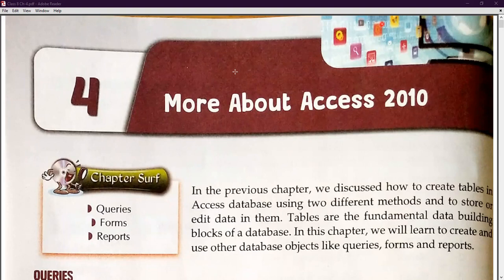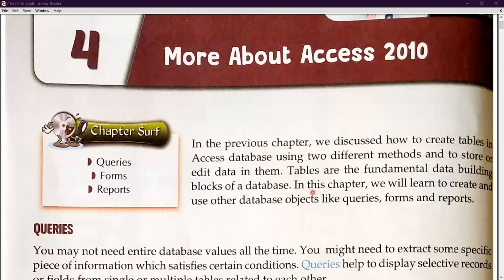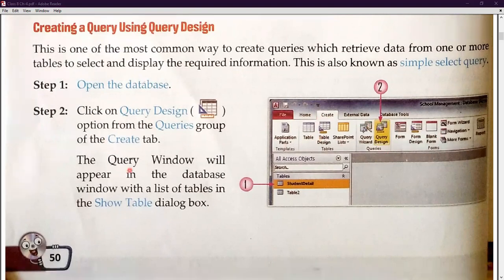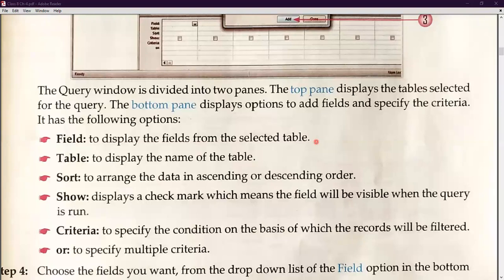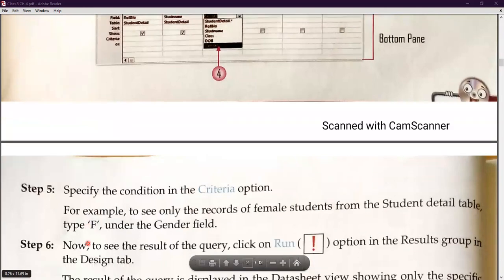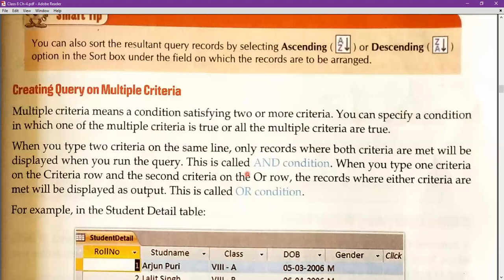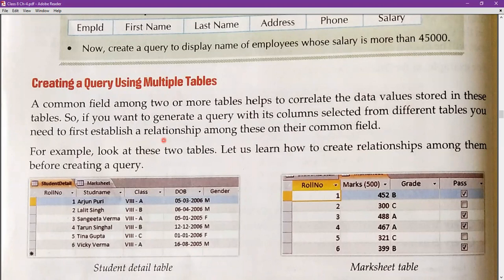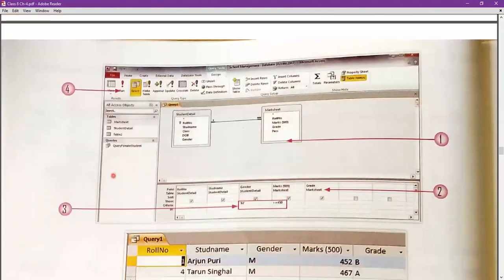More about Access 2010